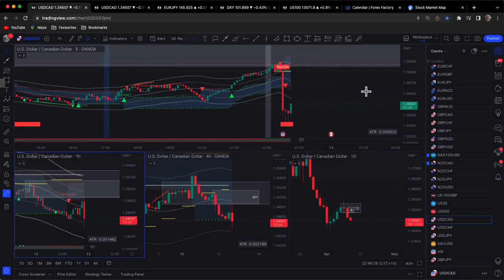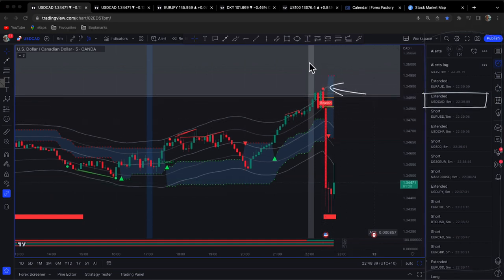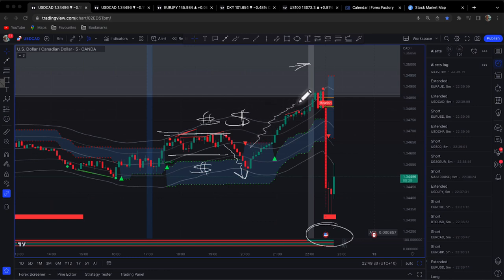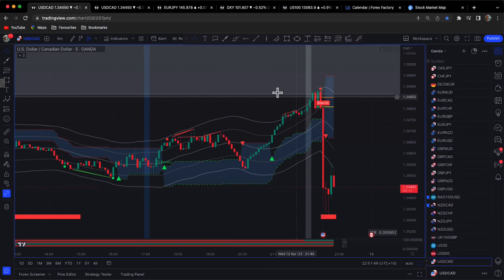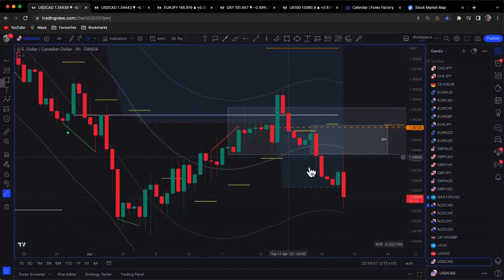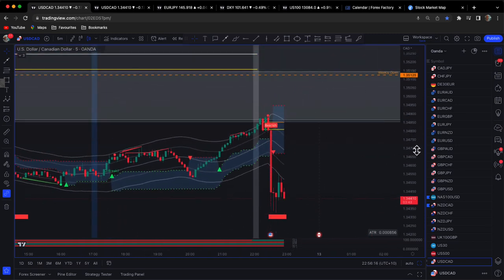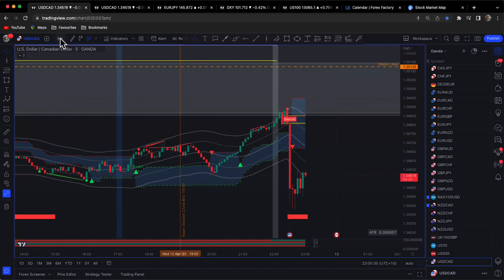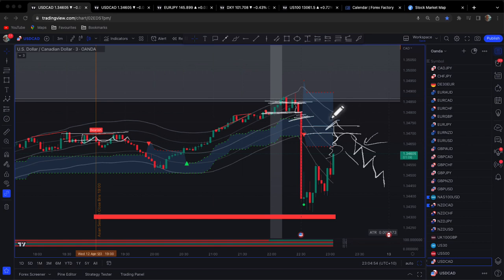Uncover the Secrets to Trading News in Forex with the USDCAD